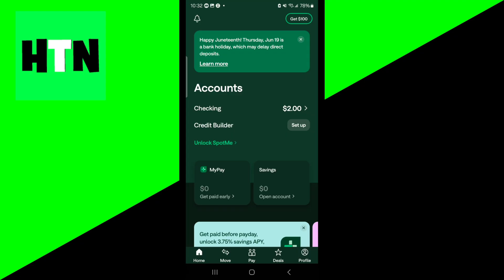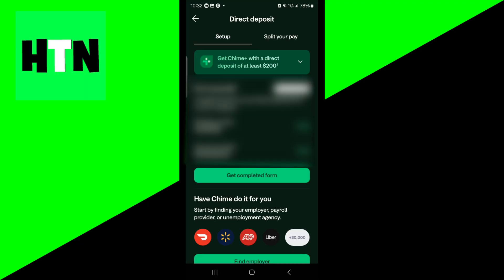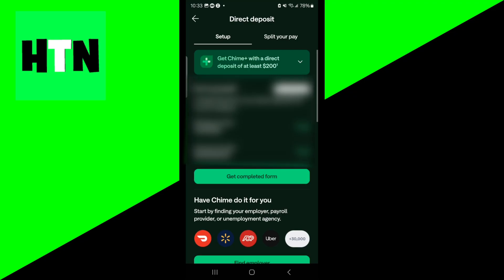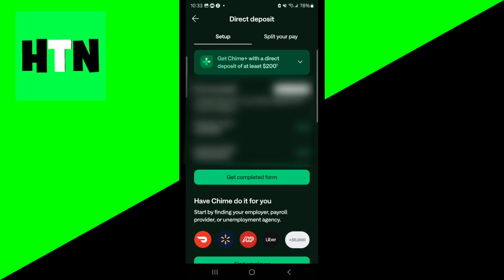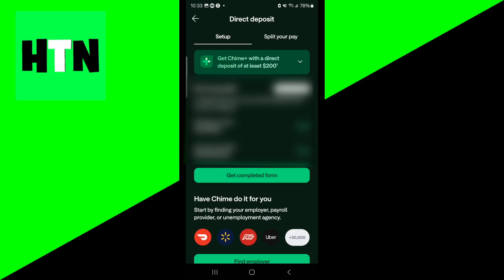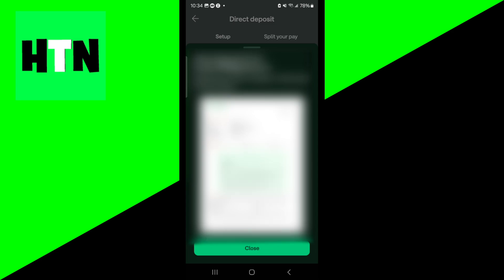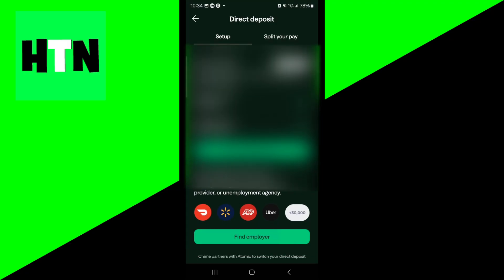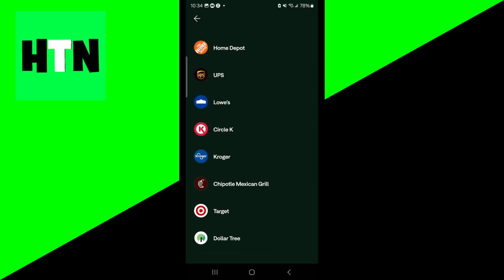How To Set Up Direct Deposit On Chime Without a Job! - Tutorial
Learn how to set up direct deposit on Chime without a job in this step-by-step tutorial! 🚀 Whether you're a freelancer, gig worker, or receiving payments from other sources, this guide will show you how to easily configure direct deposit using the Chime banking app. Unlock the benefits of Chime’s early direct deposit and manage your money effortlessly. Follow along to get started with your Chime account setup and explore financial tips for seamless online banking.